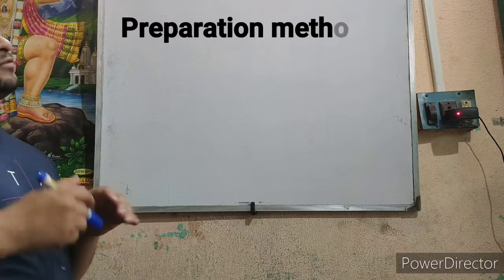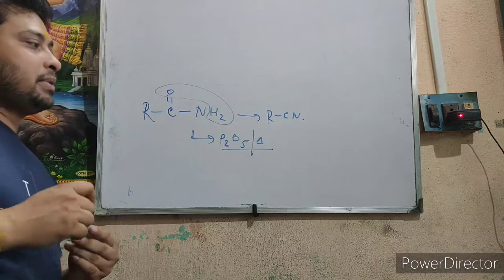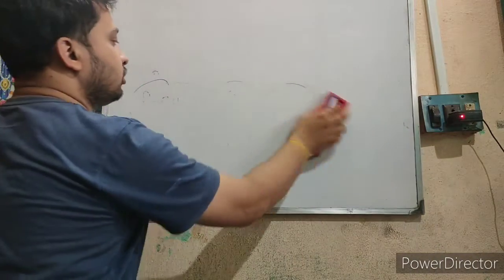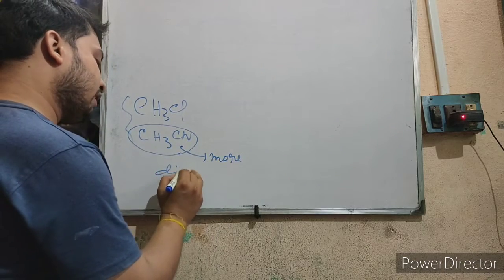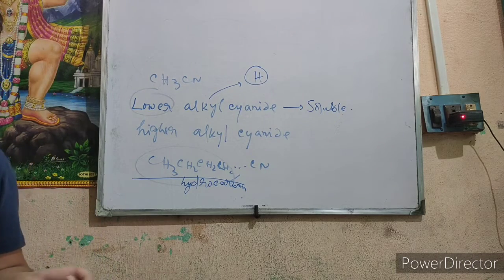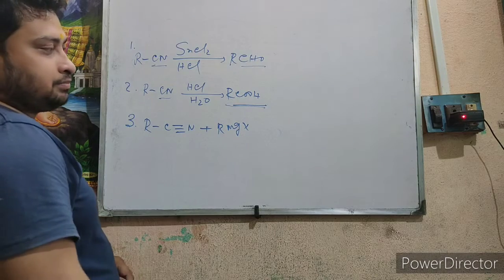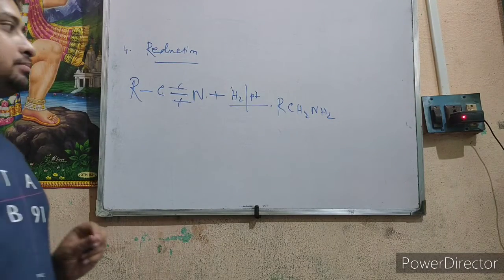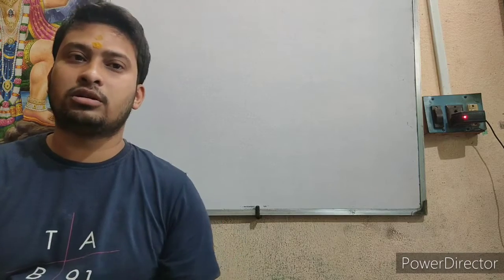Organic Compounds Containing Nitrogen for class 12 (part 2)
Hello students,
       I have discussed on this video all about alkyl cyanide.on this video I have discussed about the preparation of alkyl cyanide and the physical properties of alkyl cyanide. then I have discussed about important chemical reactions of alkyl cyanide. hope it helps you so much.

if you have any doubt contact with me by comment on box. I will try my level best to solve your problem.

keep studying